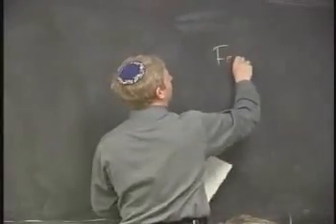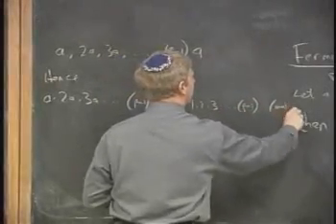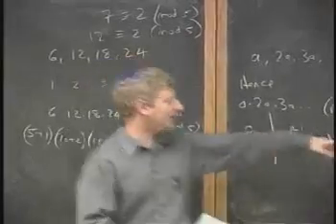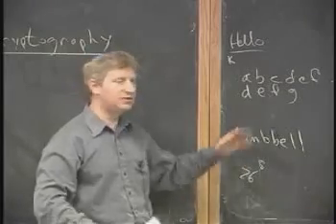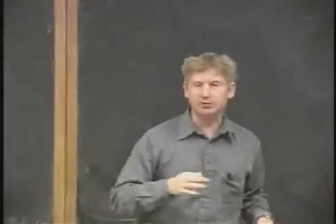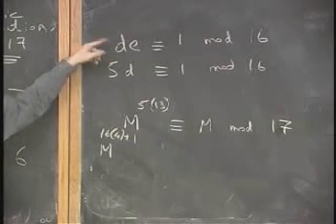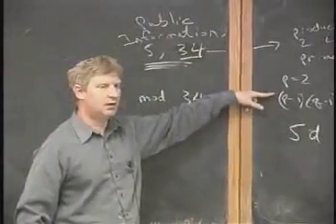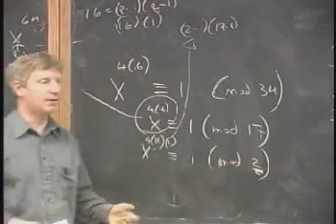DM Lecture 19